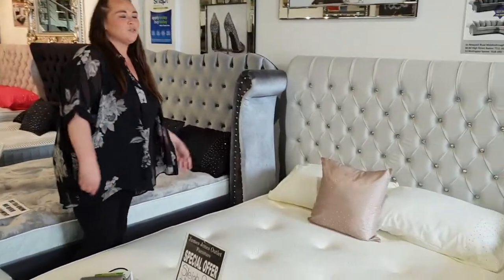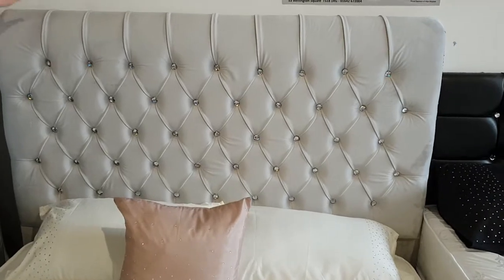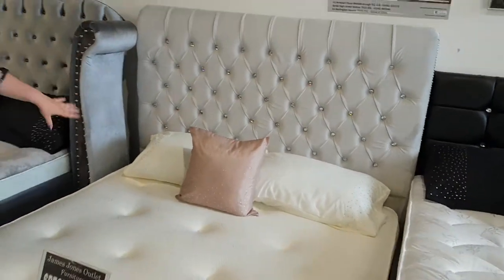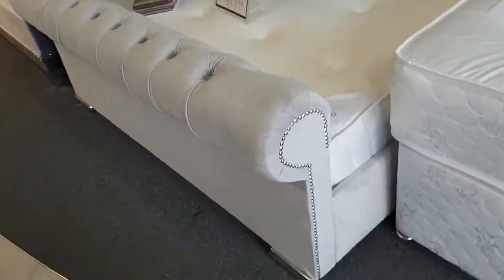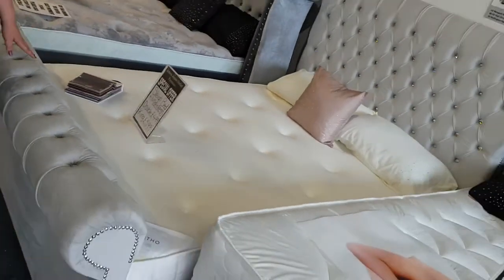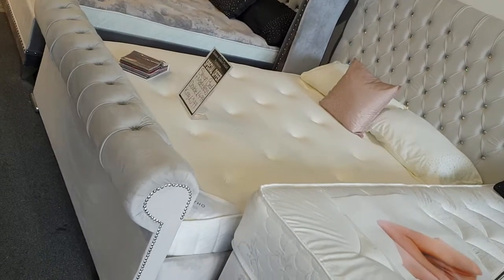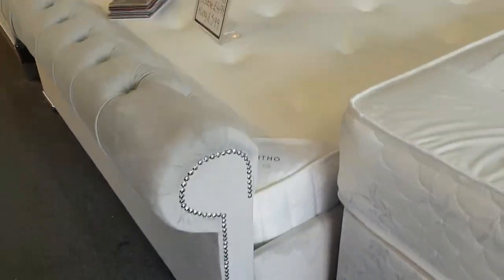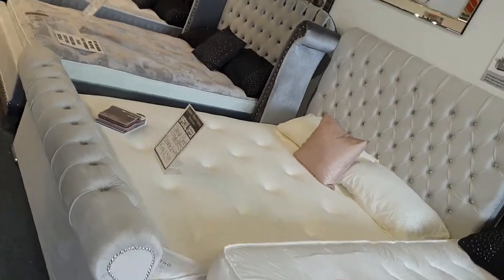Sleigh bed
Plush velvet